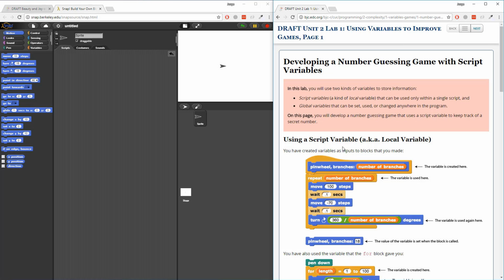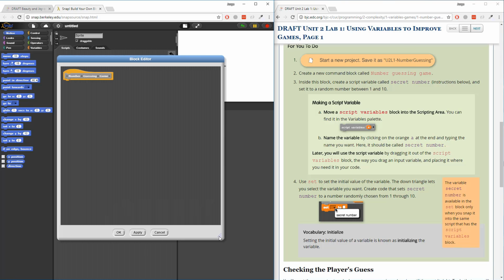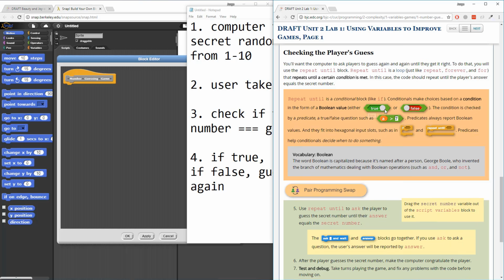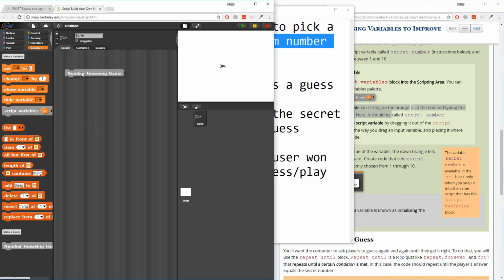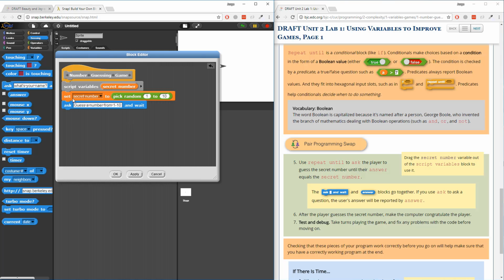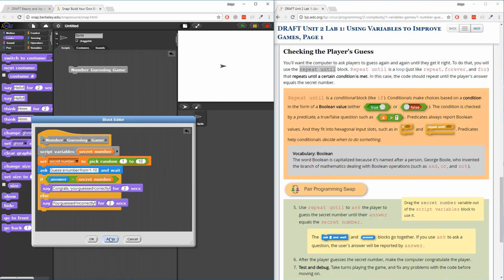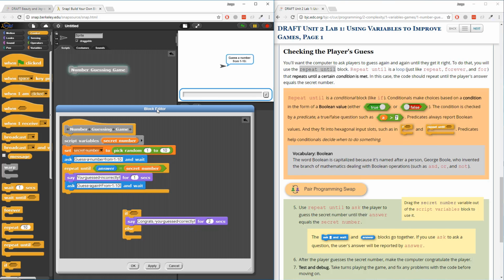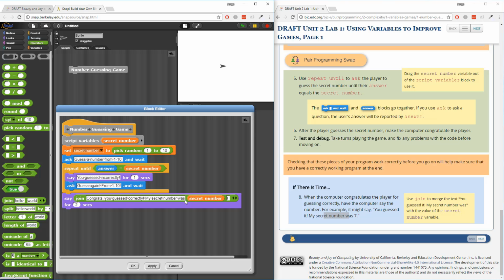BJC Unit 2 Lab 1 Page 1: Developing a Number Guessing Game with Script Variables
My Gear:
2 Neewer 700W Softboxes Kit